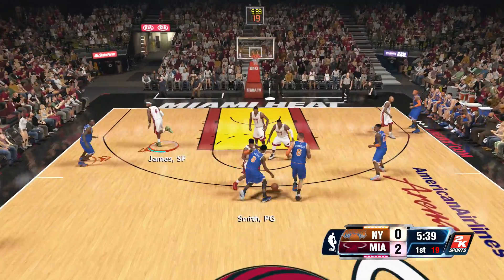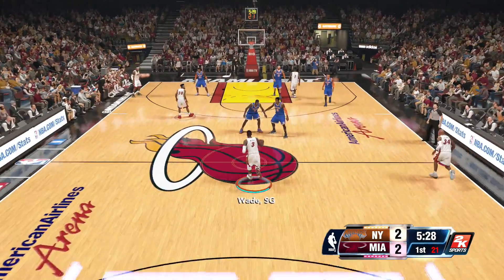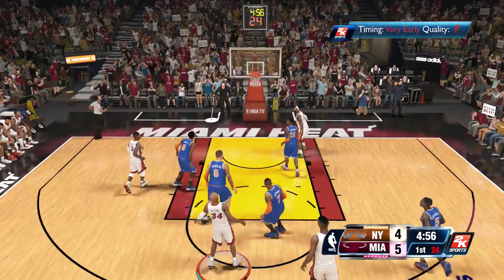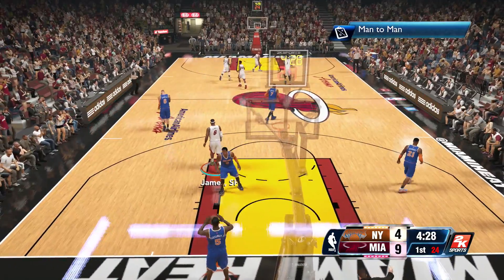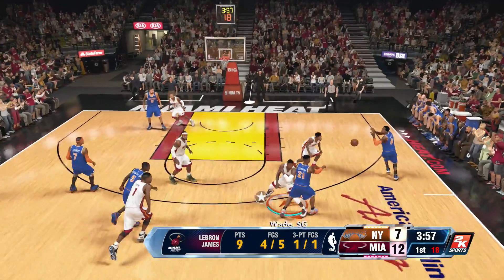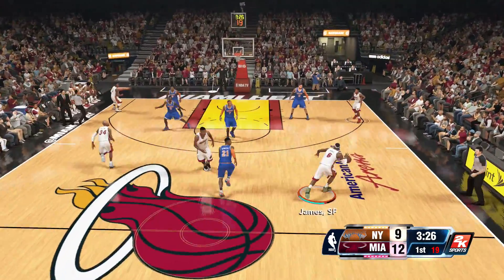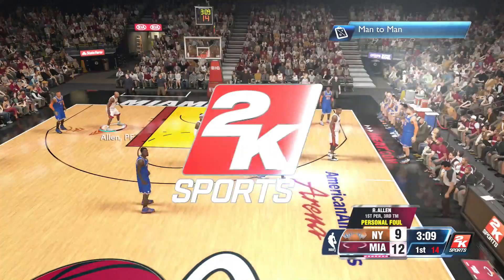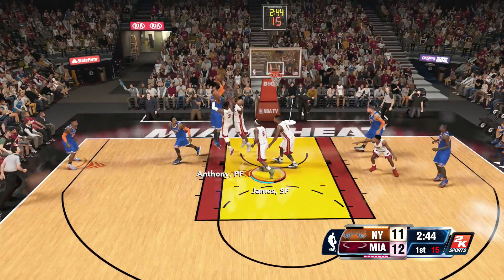2k14 Online Review On The Playstation 4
This video is about LimeGamingTv playing 2k14 online on the PlayStation 4.